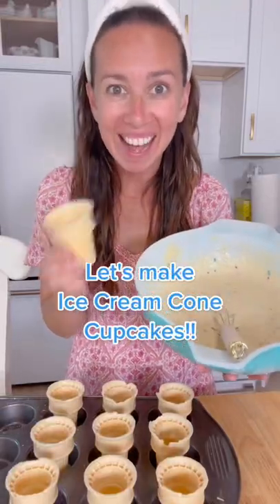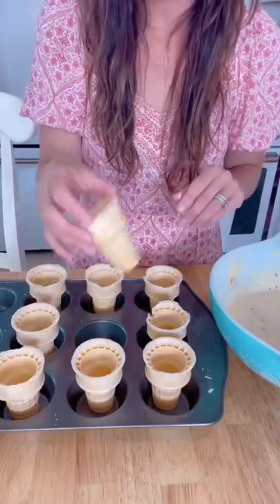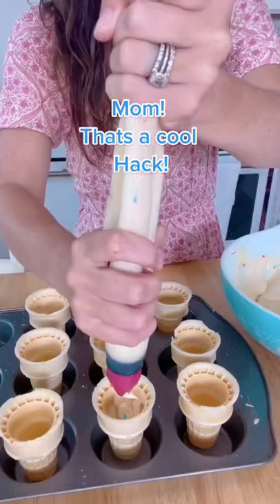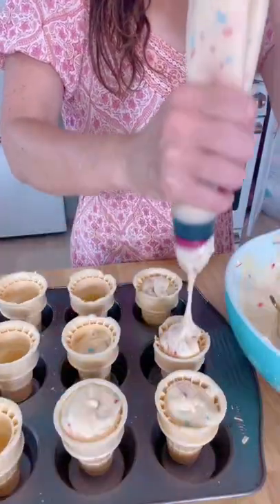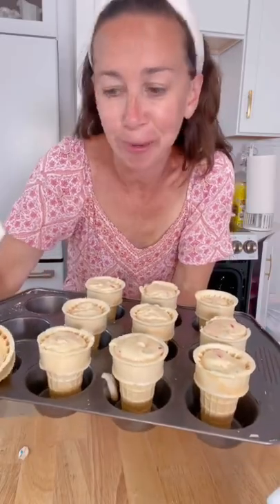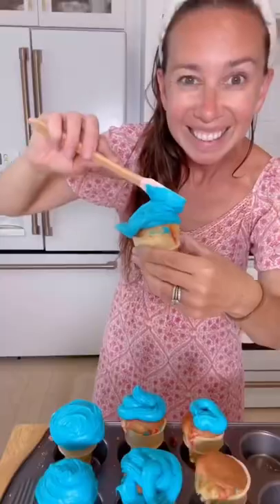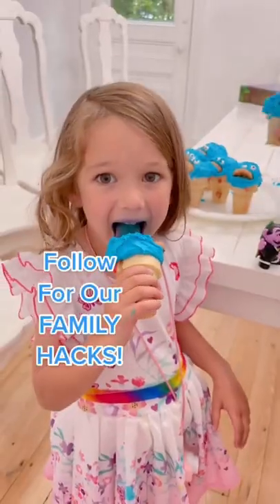ICE CREAM CONE CUPCAKES! SHARE with Everyone!